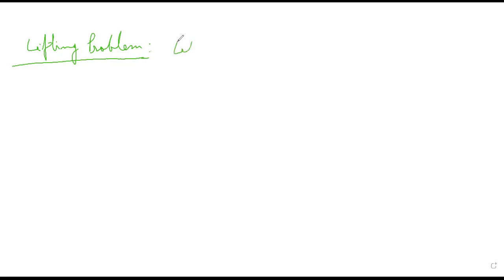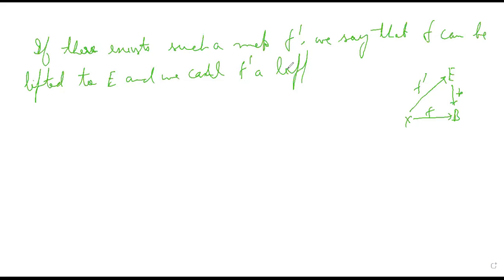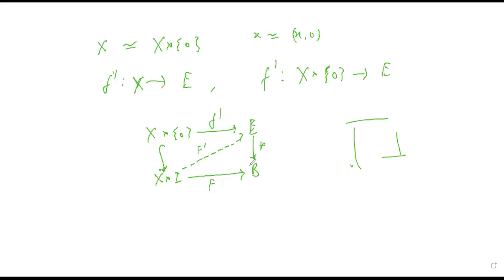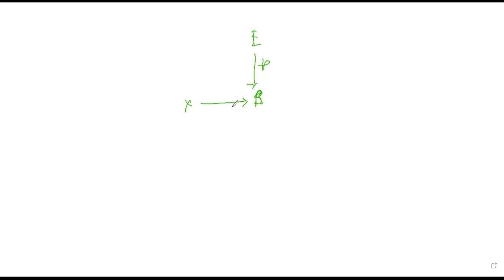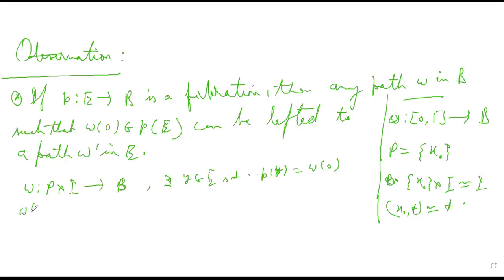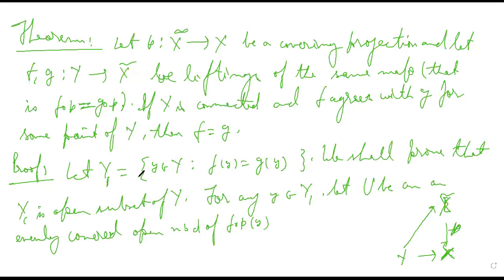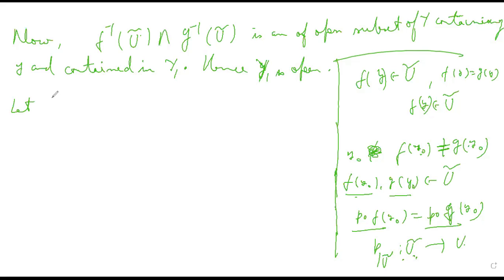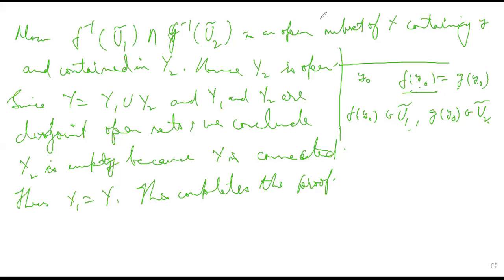Algebraic Topoloy Lecture 33